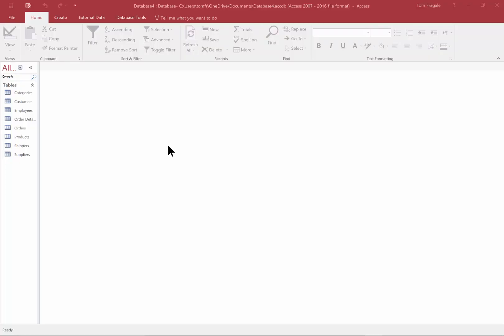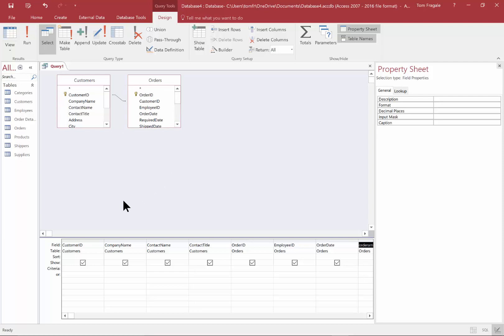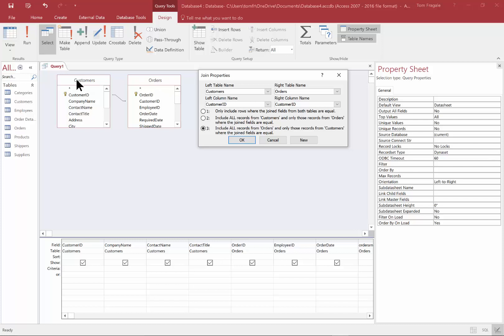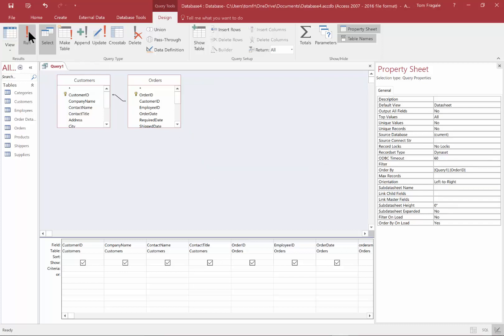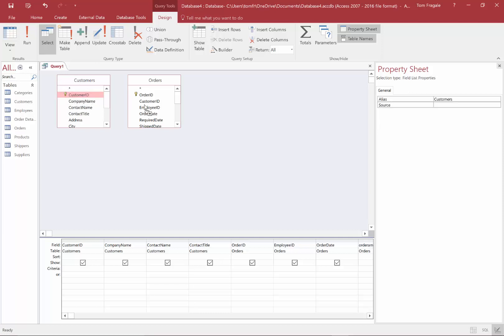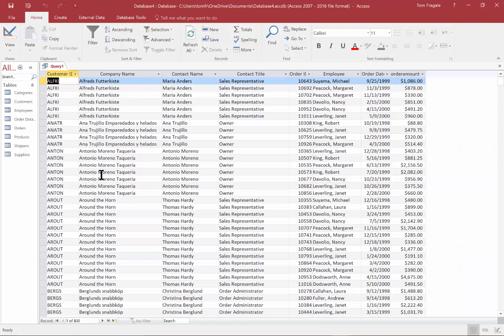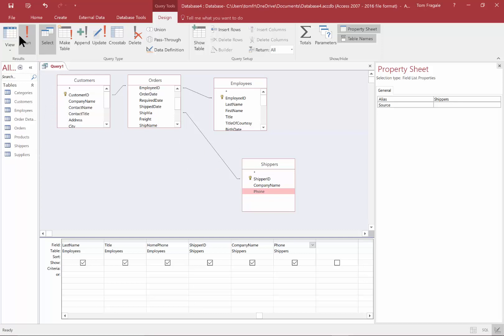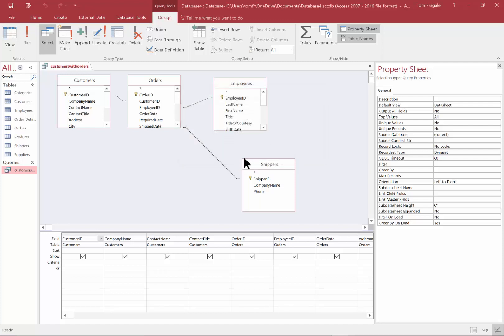How to make an Access query from more than 1 table - Access query Tutorial - Access 2010, 2013,2016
Tom Fragale
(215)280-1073